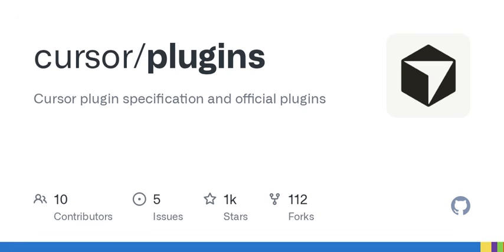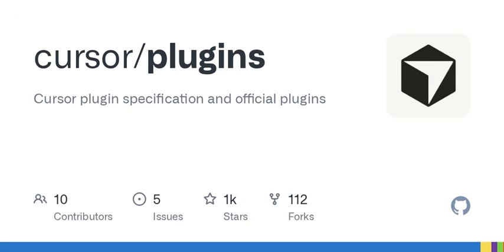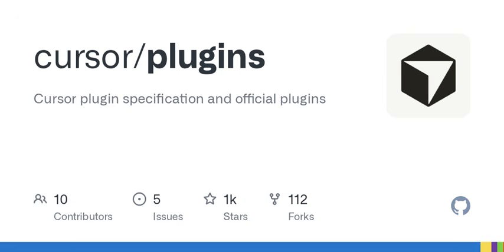GitHub - cursor/plugins: Cursor plugin specification and official plugins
Cursor plugin specification and official plugins. Contribute to cursor/plugins development by creating an account on GitHub.